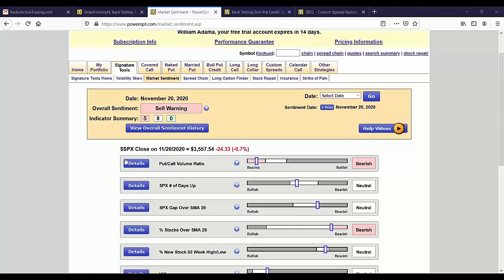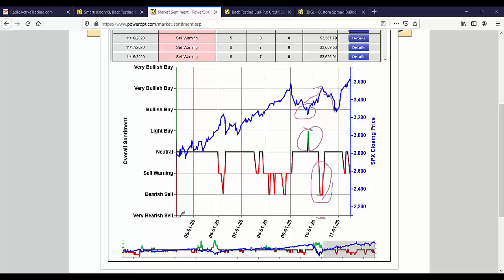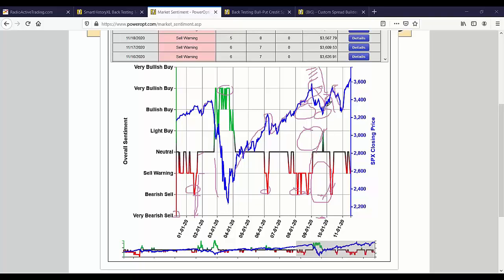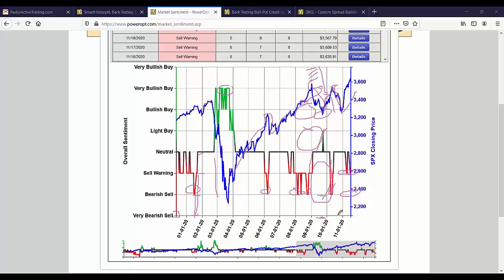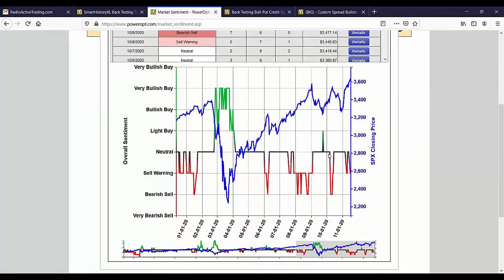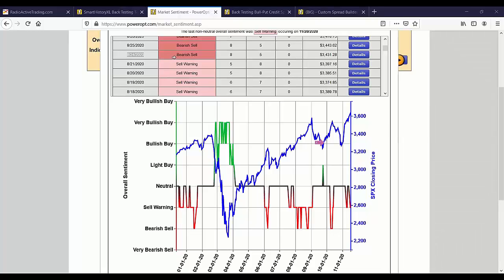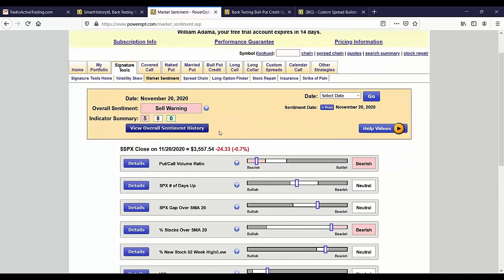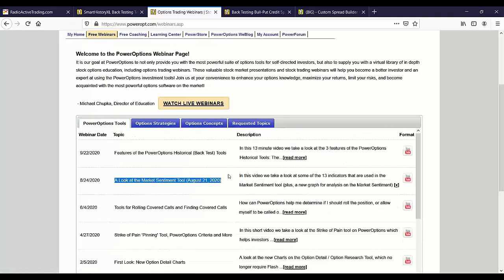Quick Review of the Market Sentiment Tool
Brad wanted to see a quick review of The Market Sentiment Tool on PowerOptions.
We review how the tool works, some historical events and other concepts related to the sentiment tool.